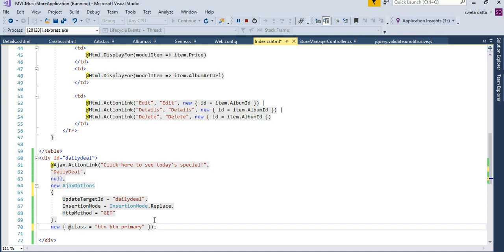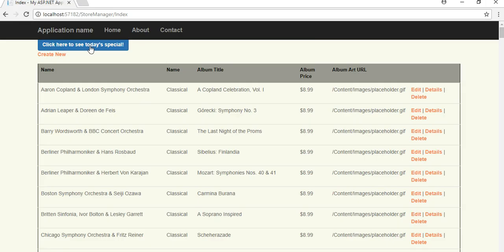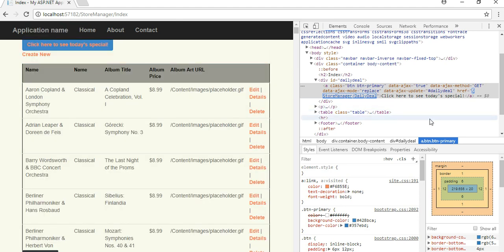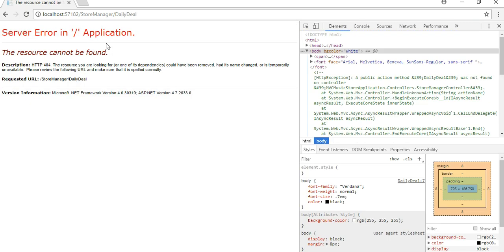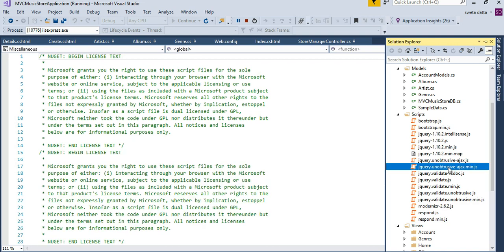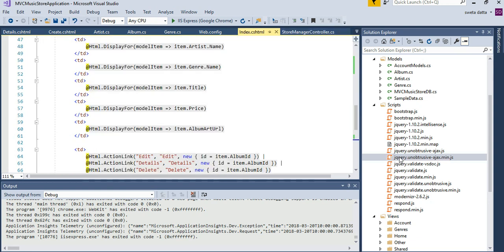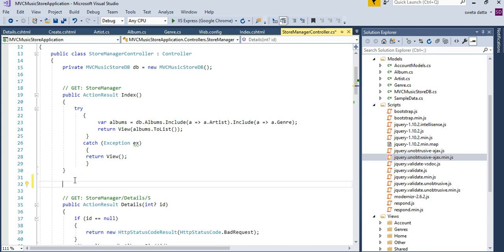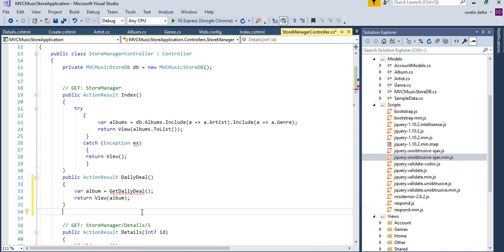Chapter 8 Ajax Video 3